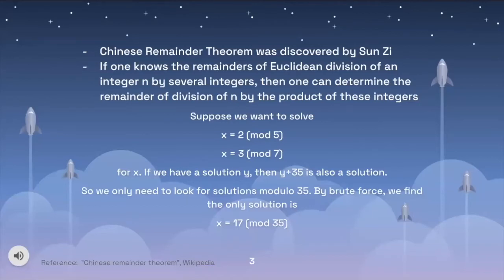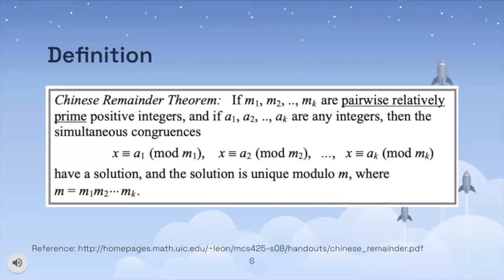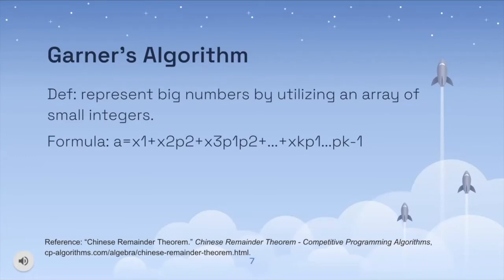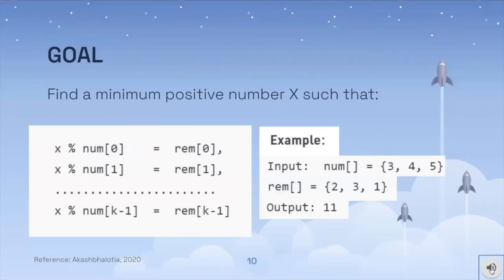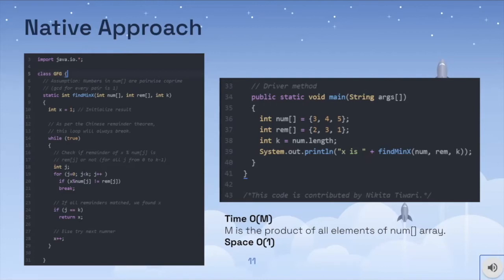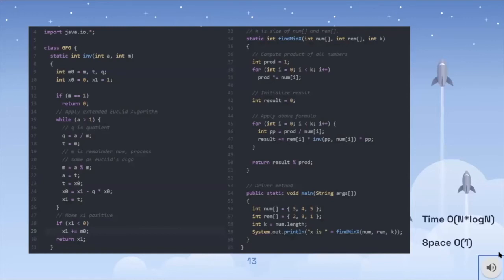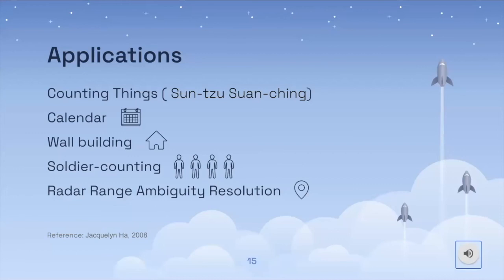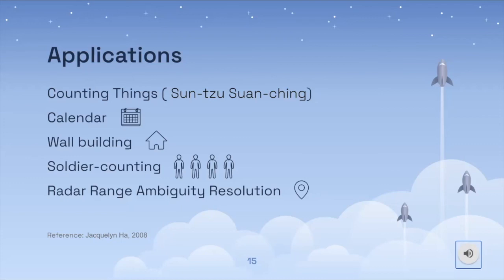Chinese Remainder Theorem (CS 253 Project)